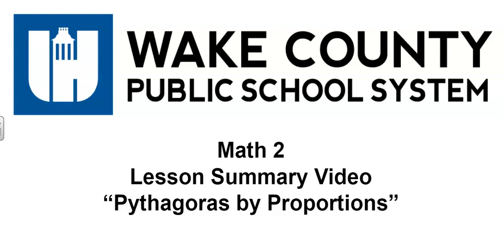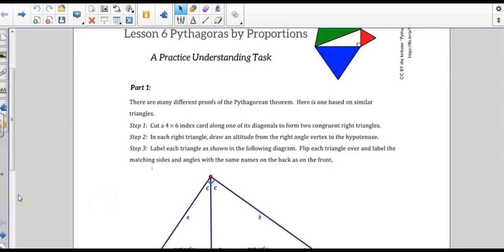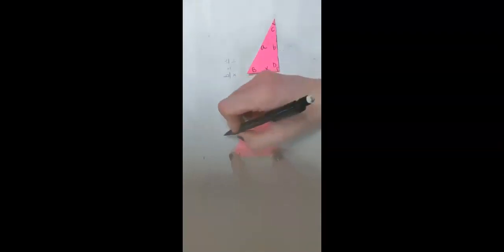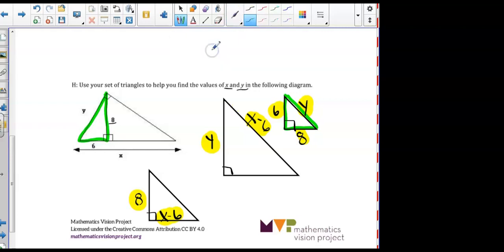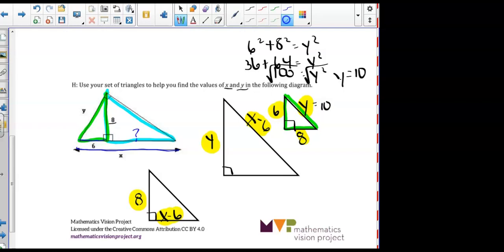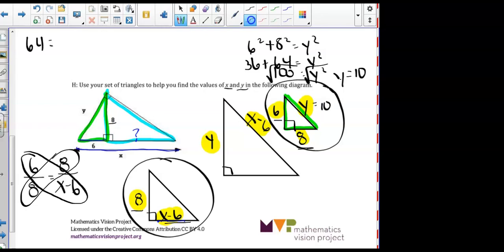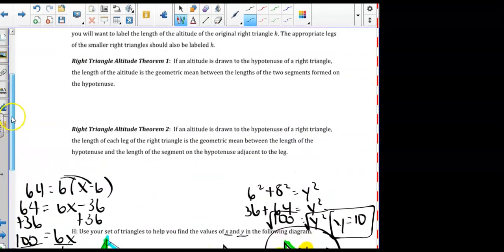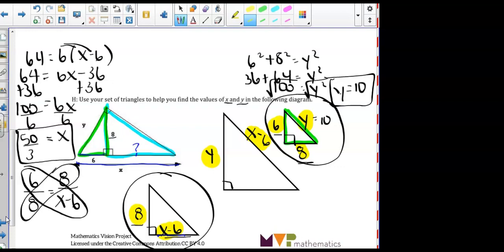M2 U7 Lesson 6 Pythagoras by Proportions Summary Video